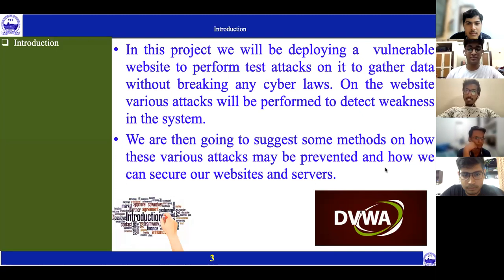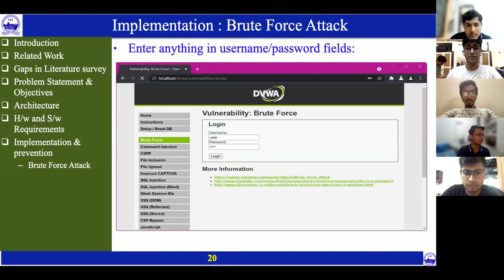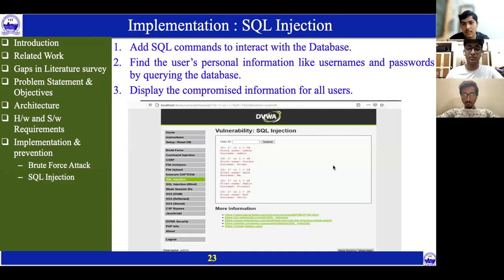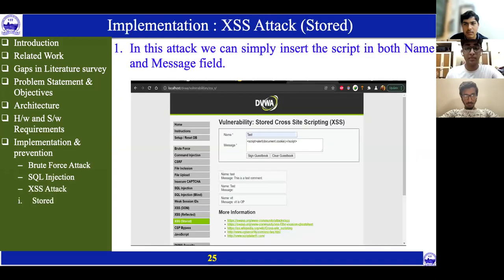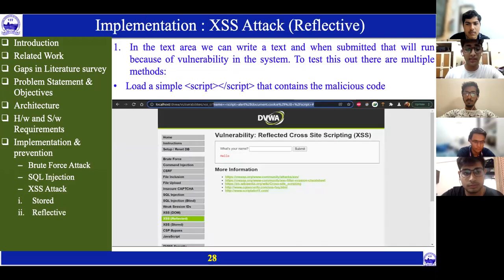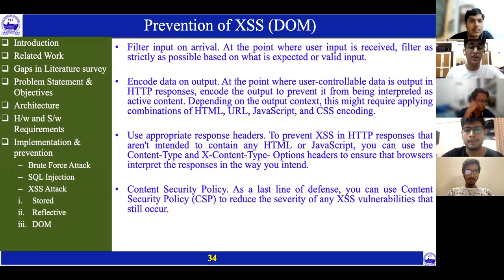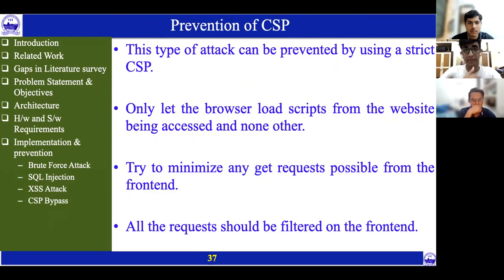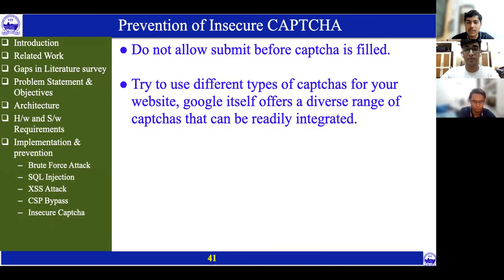CS2021W1046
Title :Real time Simulation and analysis of Cyber Attacks in Sandbox Environment

Team details:
SARTHAK BHARADWAJ : 19BCE0859
GAURAV JAIN : 19BCE0895
UJJWAL TIWARI : 20BCE0415
SHUBHAM SATNALIKA:19BCE2683
ARYAN BAPAT: 20BCI0105

Dr M Rajasekhara Babu, SCOPE